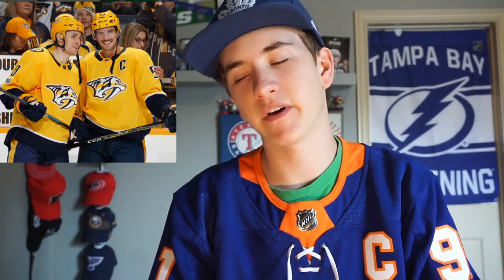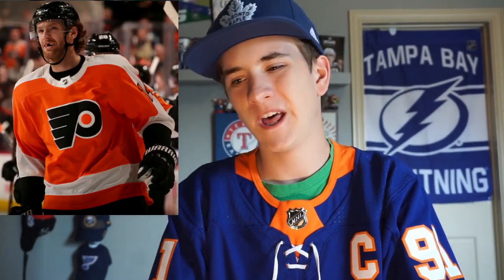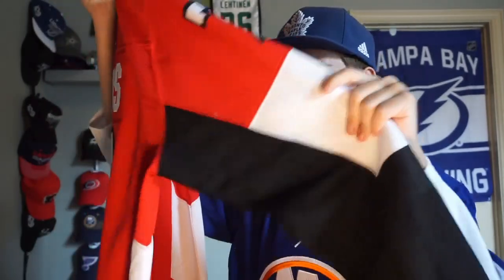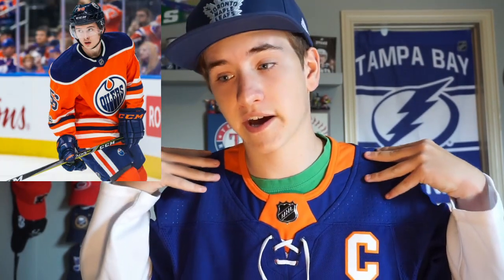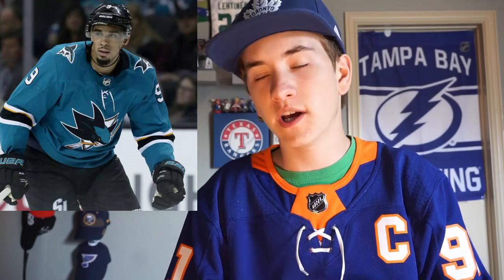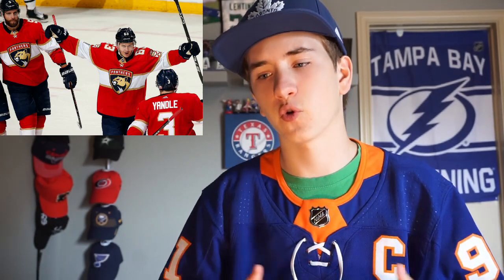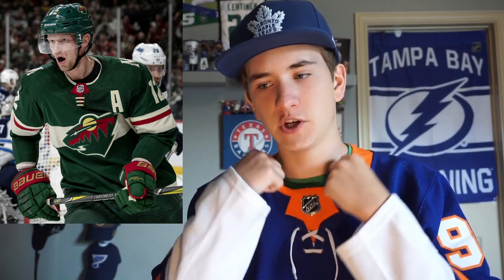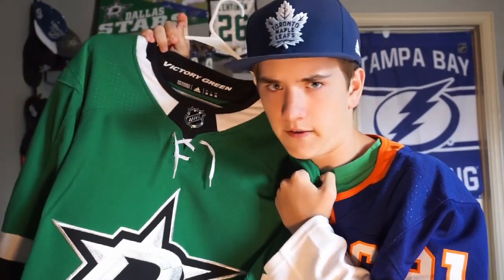My Favorite NHL Adidas Home Jerseys RANKED! (1-31) 2018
Hello Guys Welcome Back! Today I Rank my Favorite NHL/Hockey Adidas Home Jerseys, One Year Later! 1 to 31! (2018)